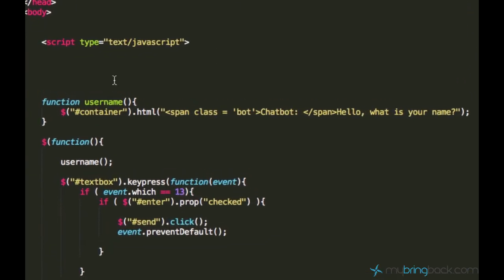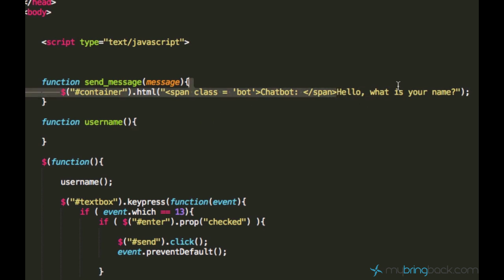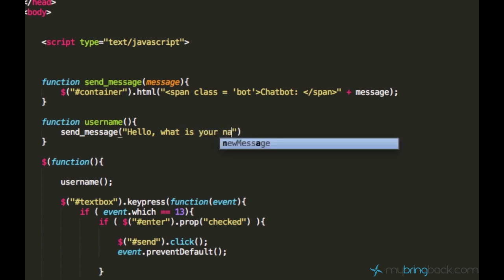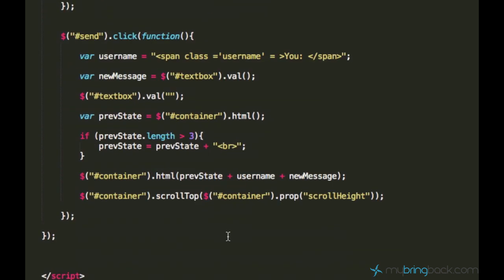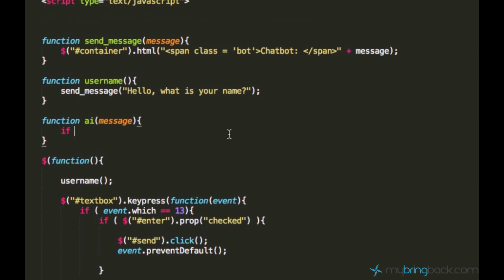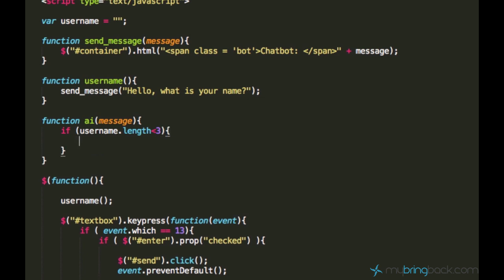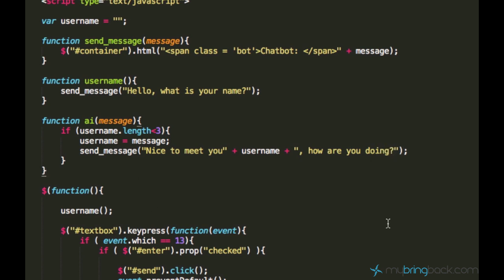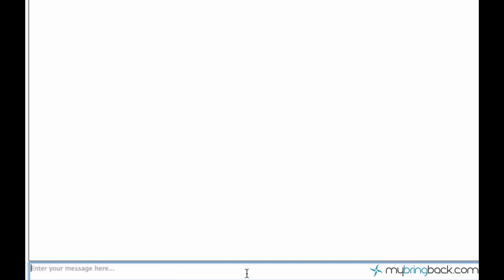jQuery and AJAX Tutorials 14 | The Algorithm Design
"In this tutorial we are going to make a big change on the previous bot architecture and create our own functions to work with messages."